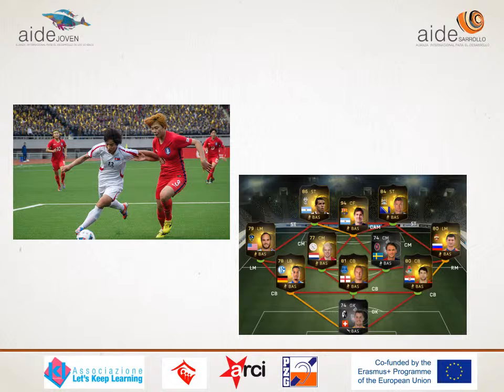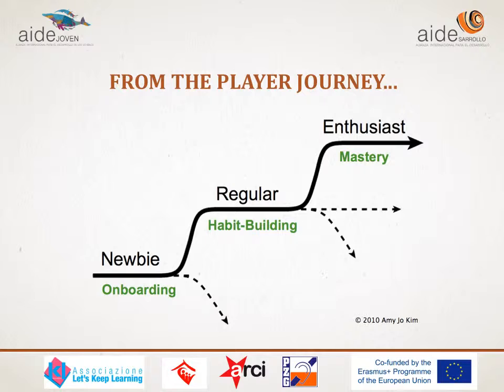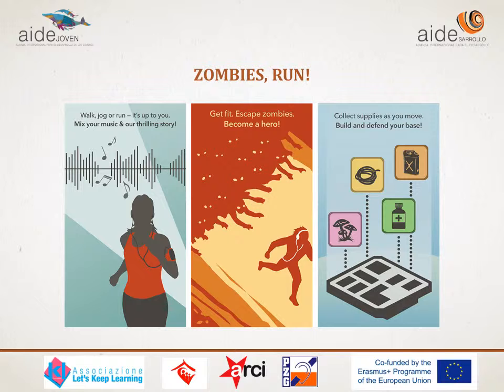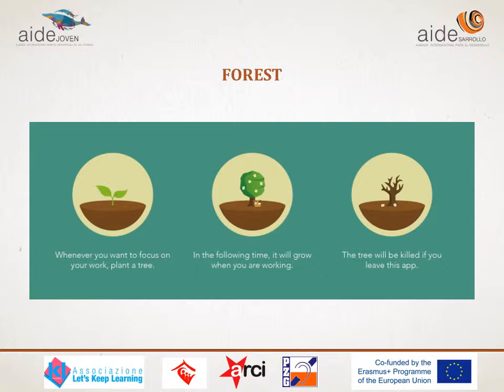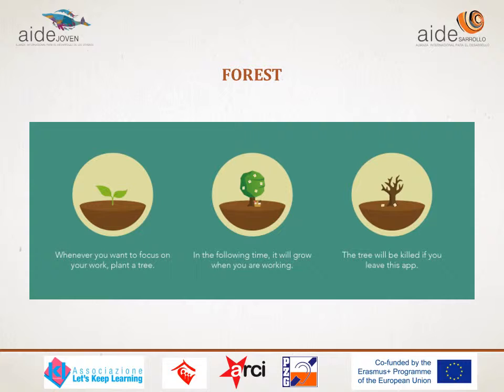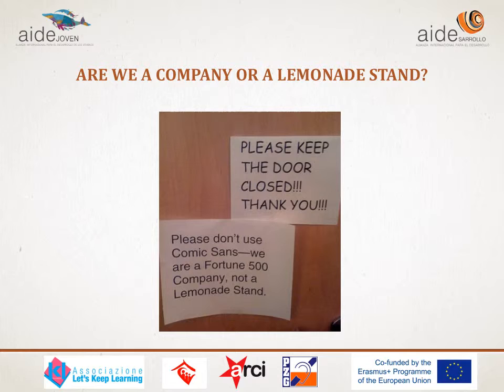4 GAMIFICATION USER EXPERIENCE